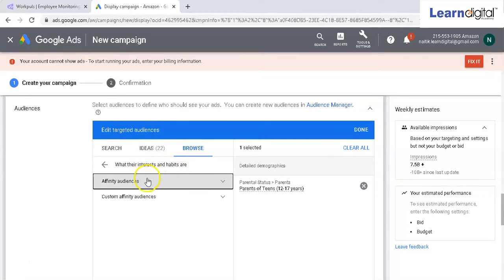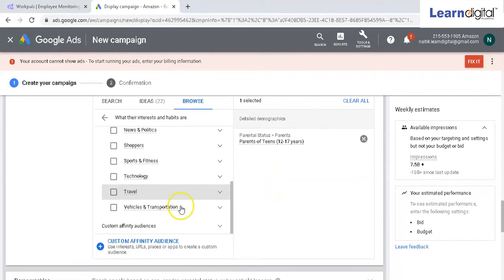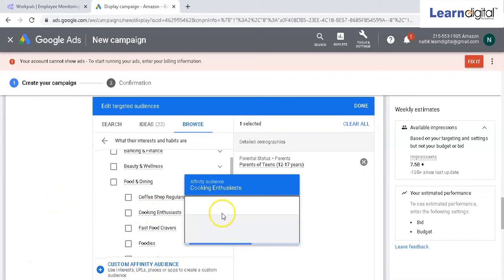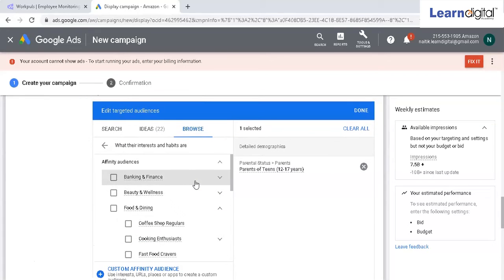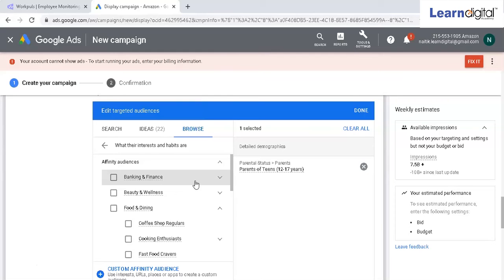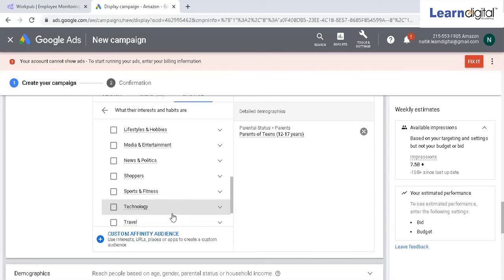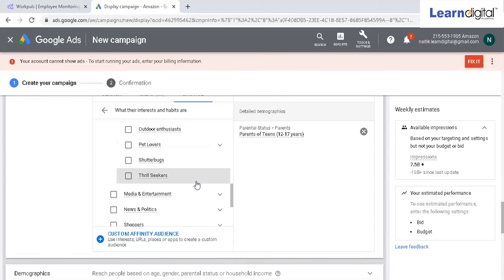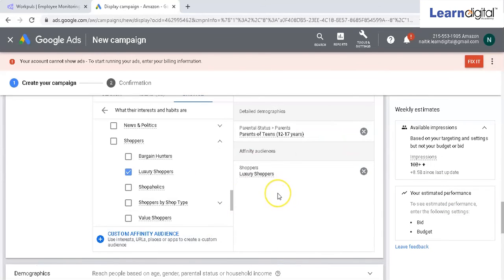What is Affinity Audience in Google ads | Learn Digital Academy 2021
Learn What is Audience in Google ads | Affinity Audience | Learn Digital Academy